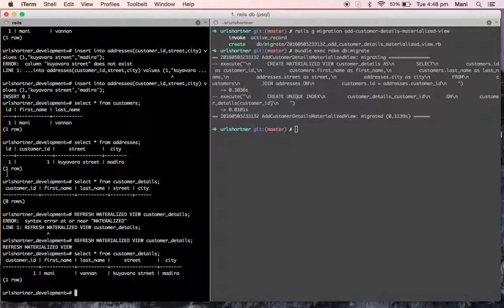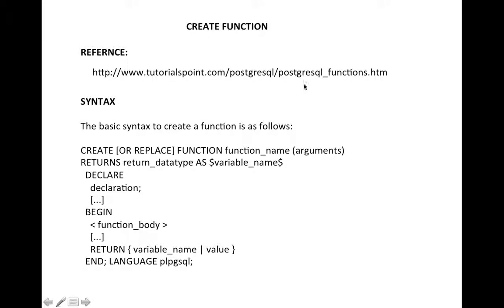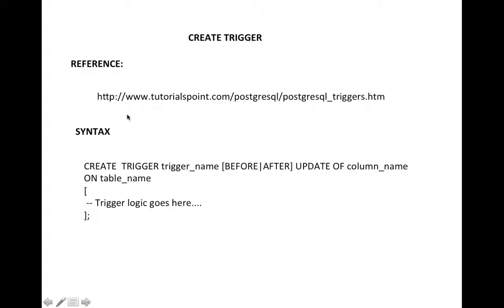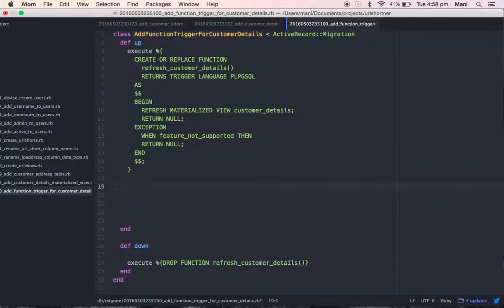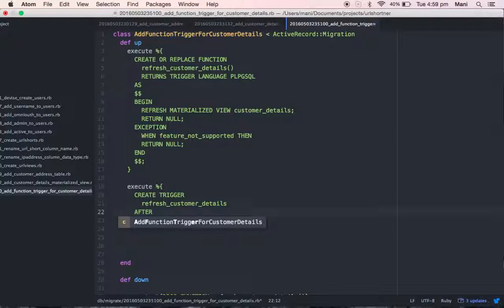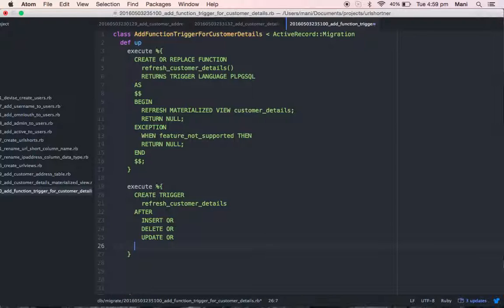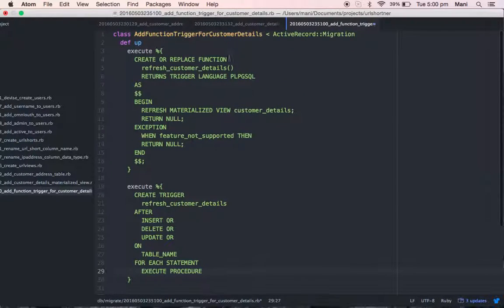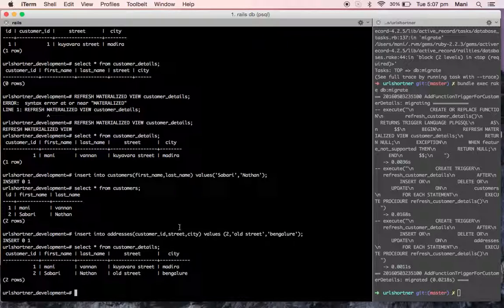Create Materialized View in postgresql using RubyonRails - Part 3